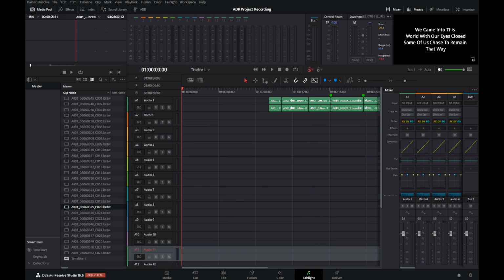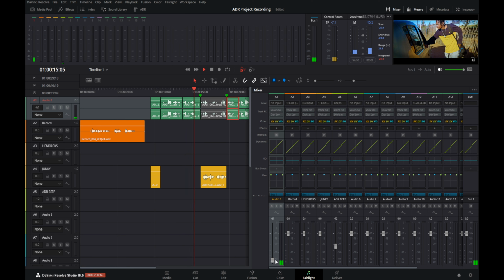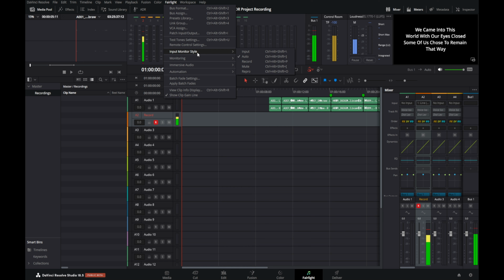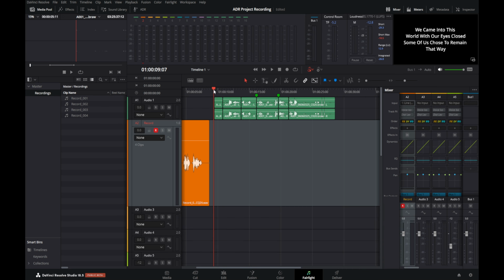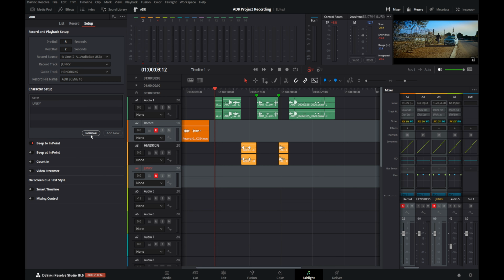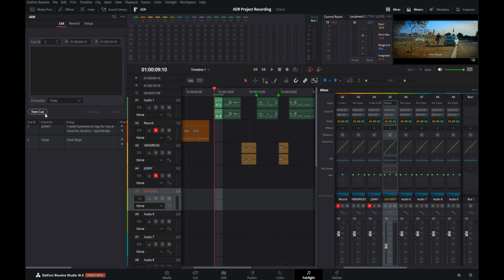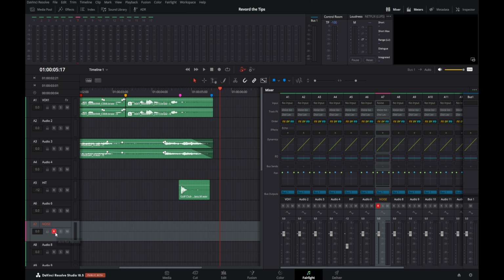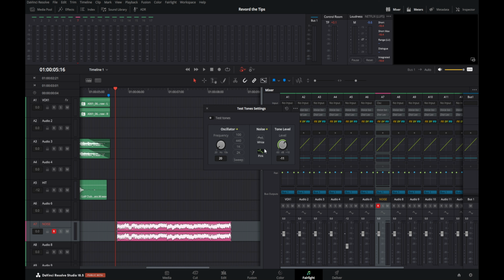How To Record Audio In DaVinci Resolve [BEST PRACTICES] | Hord Inc Studios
This video is a step by step of how to record audio in fairlight page for beginners. We present the best practices for everyone.
My Setup Gadgets
- Razer Stream Controller
- Davinci Resolve Micro Panel
- DaVinci Resolve 18
- Mad Catz R.A.T. 8+ ADV
PC Specification
- Crystal Series 680X RGB
- AMD Ryzen 9 5950X CPU
- Nvidia RTX A5000 GPU
- Samsung NVMe 980 1TB SSD
- Klevv Cras XR RGB 2x 16GB 4000MHz
- Corsair H100i Elite Capellix Cooler
- ASUS TUF Gaming B550-Plus
- Corsair CX850F 850W Power Supply - White (80 Plus)
- ASUS Pro Art Display
Audio Equipment
- PreSonus Eris E5
- PreSonus Audiobox
- PreSonus Mic M7
- PreSonus HD7 Professional Headphones
- Godox VDS-M3
Camera Equipment
- BlackMagic Design Pocket Cinema Camera 4K
- Meike Cine Lens 25mm
- Zhiyun Crane 3S
- Samsung T5 SSD
- GPB Sony Mini V-Lock Battery 15600mAh/231Wh (DV003) -
- SmallRig V Mount Battery Plate
- Zhiyun TransMount Max Servo Zoom/Focus Controller
- Mini HDMI to HDMI -
- D-Tap to BMPCC 4K Power Cable
- Passport Color Ckecker
- Mini XLR to XLR Cable
- DJI Mini 3 Pro